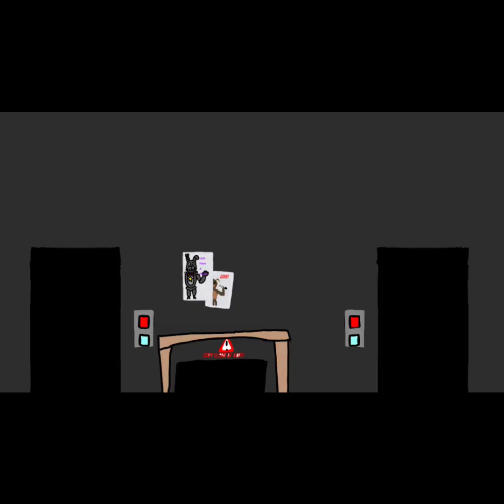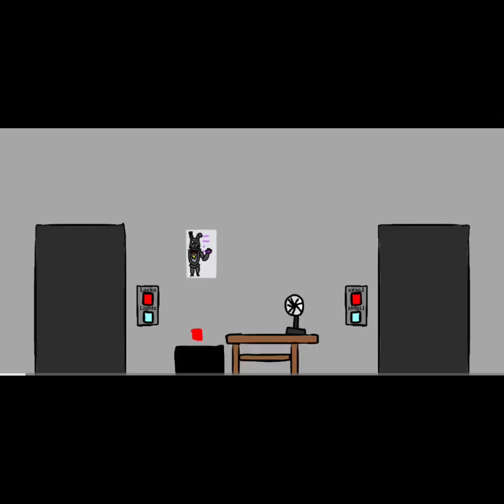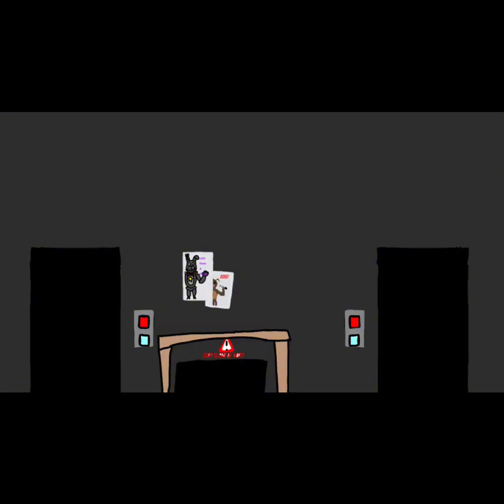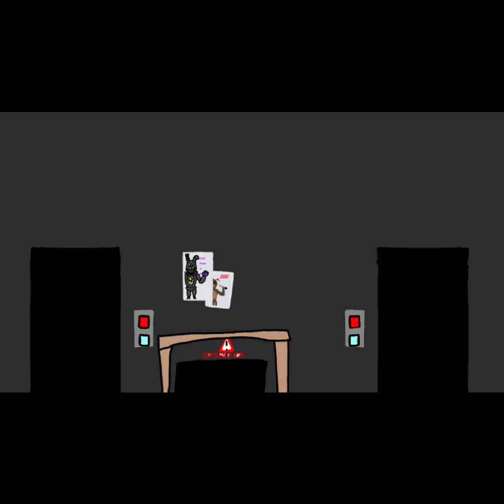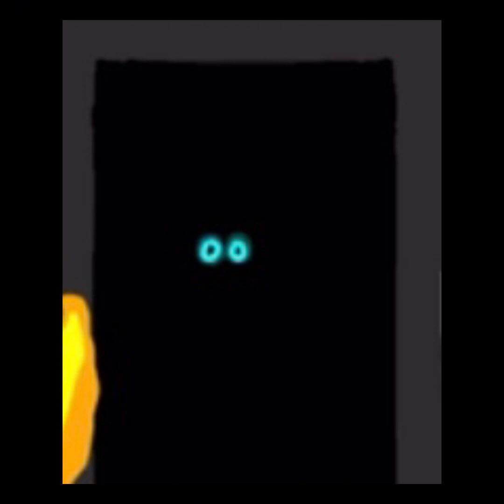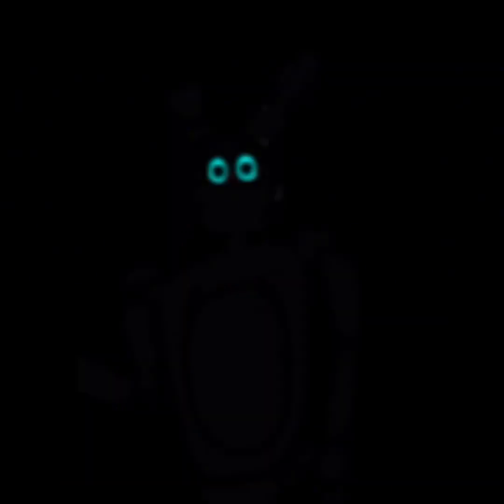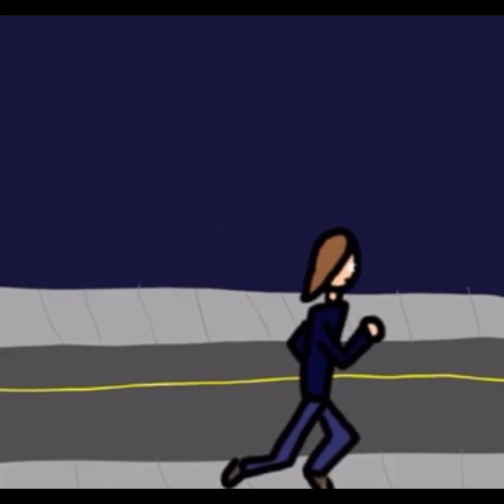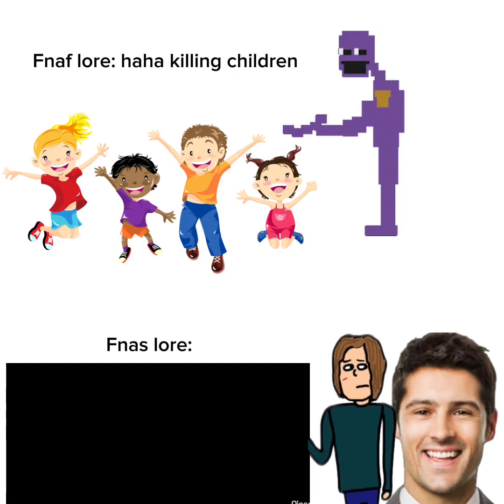[Five Nights At Shadows] Trailer analysis!